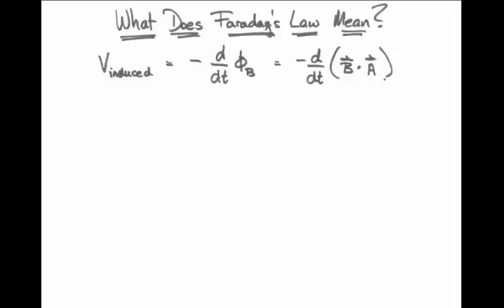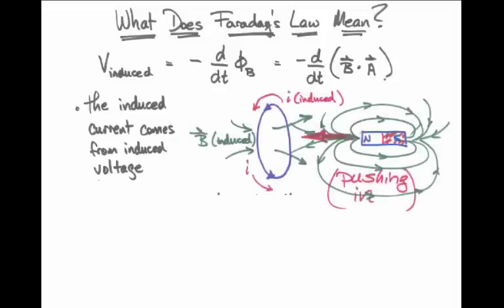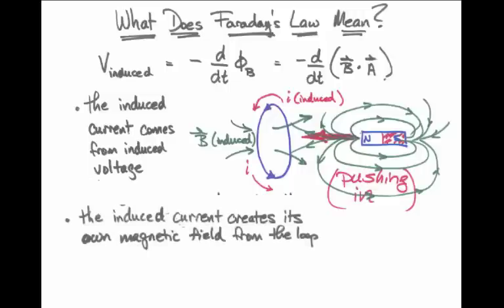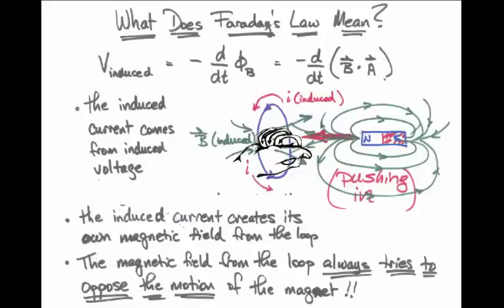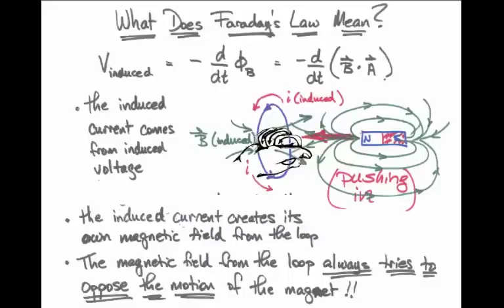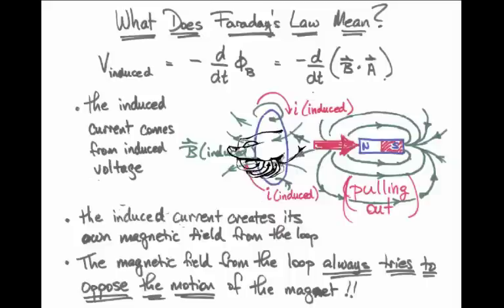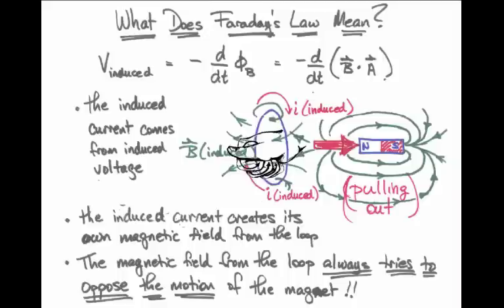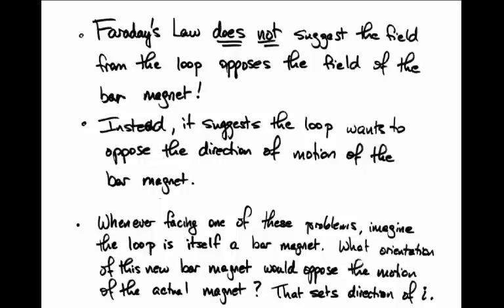Magnetism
33. Direction of Induced Current